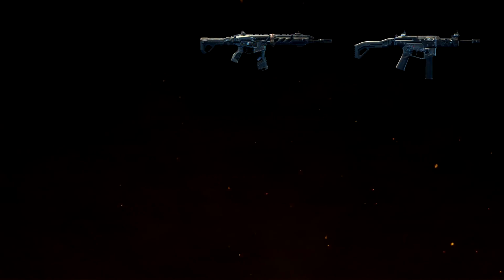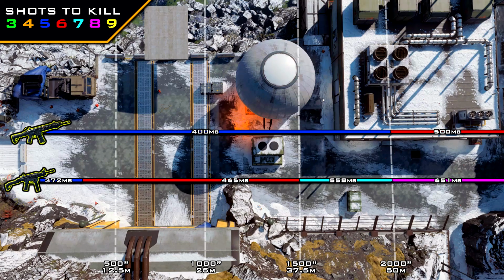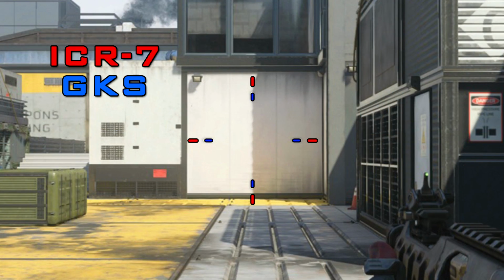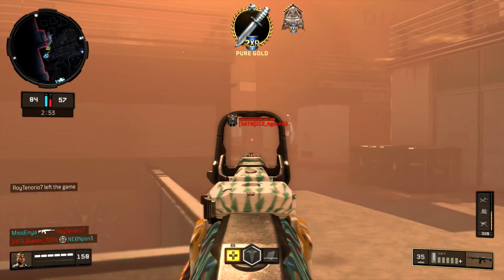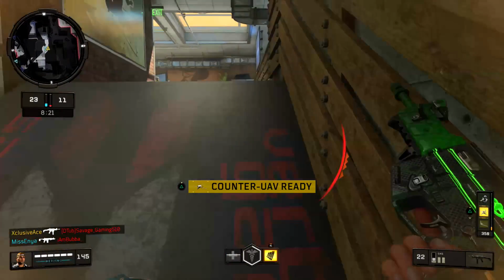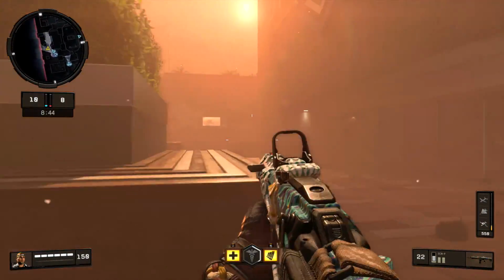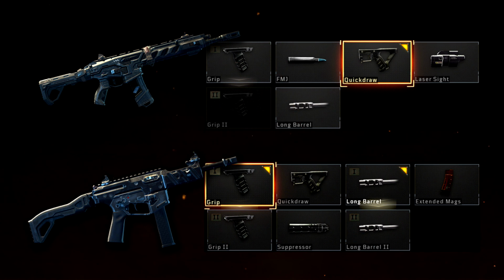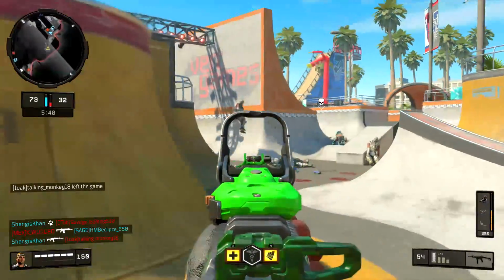Best Long Range Full Auto? | ICR-7 vs GKS in BO4 Multiplayer!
Welcome to the VS series! This is the series where I compare two statistically similar elements in Black Ops 4 to find out which one is best. In today's episode I take a look at the ICR-7 vs the GKS. Which do you think is best?